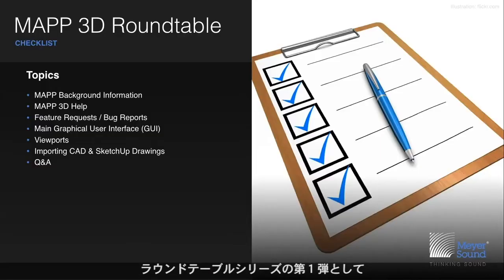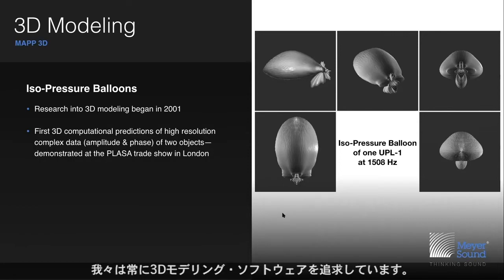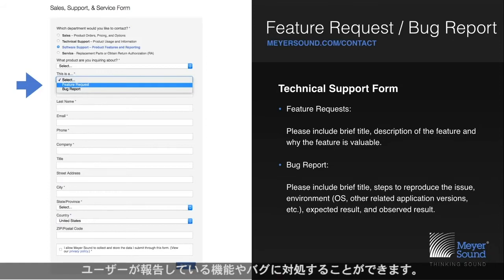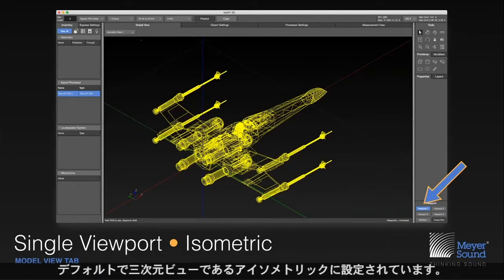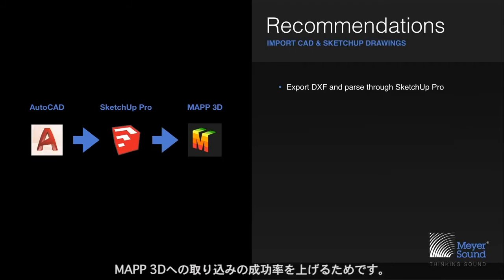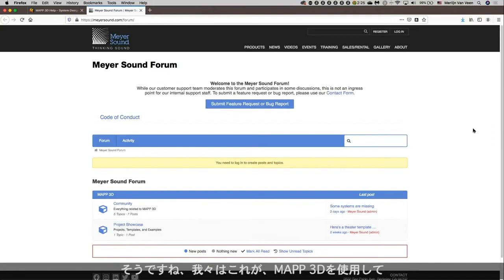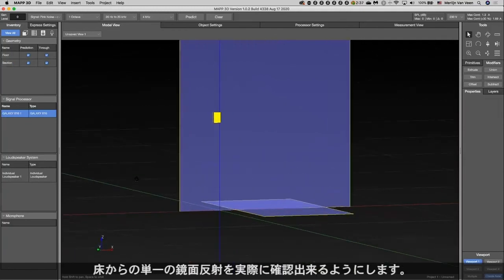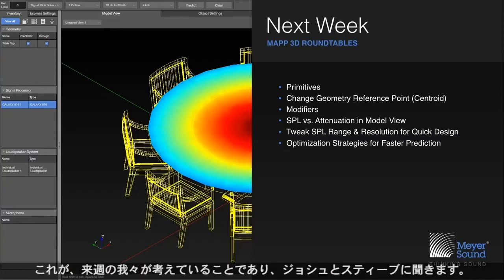MAPP 3D_ラウンドテーブルセッション_1